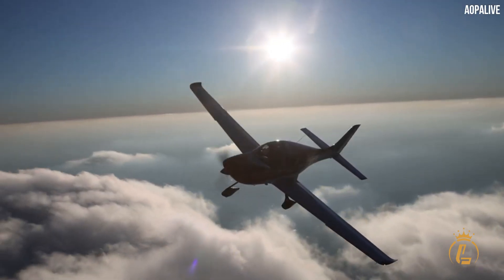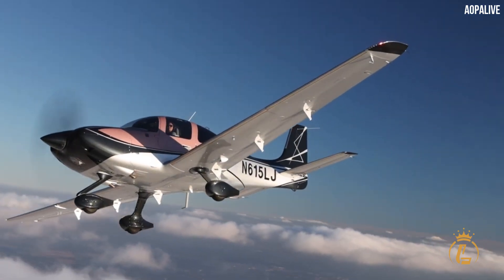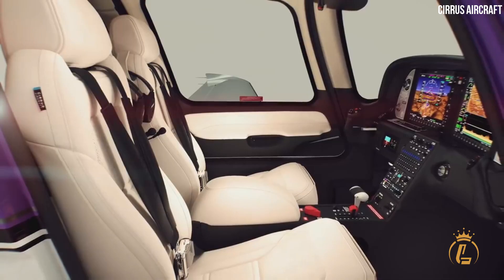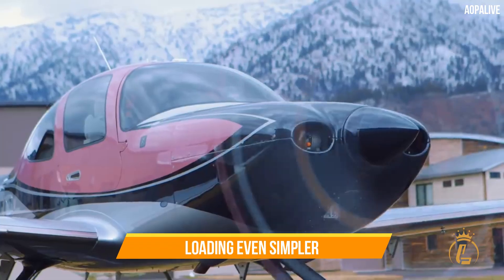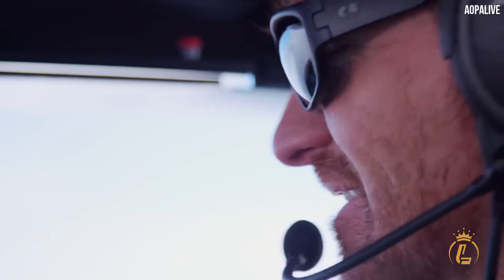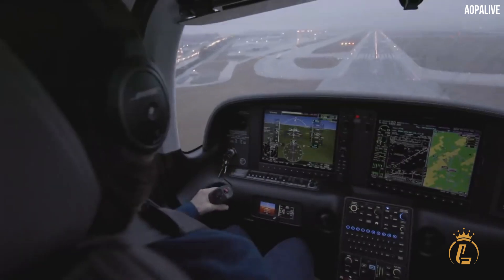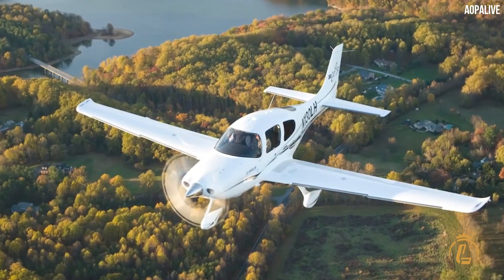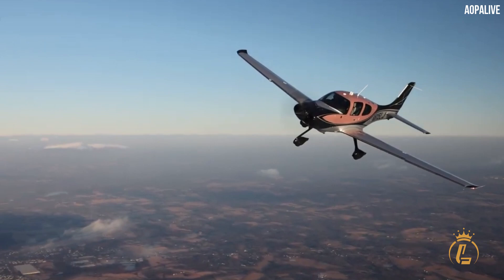Inside $1 Million Cirrus SR22 G6 | Single-Engine Piston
For twenty years running, Cirrus' SR Series has dominated the market as the most popular high-performance, single-engine piston aircraft. It has seamless luxury, exceptional performance, intelligent connection, and unsurpassed safety features. The newest SR Series aircraft include redesigned wheel pants, a sleek wing, and tail surfaces, and up to 9 knots quicker true airspeeds! In this video we’ll take you inside the Cirrus 2022 G6 SR aircraft.